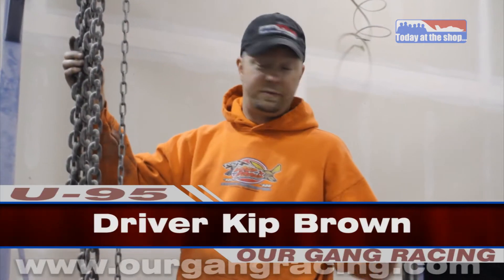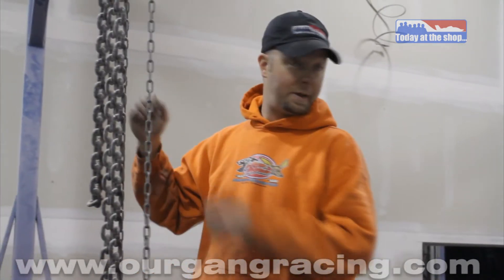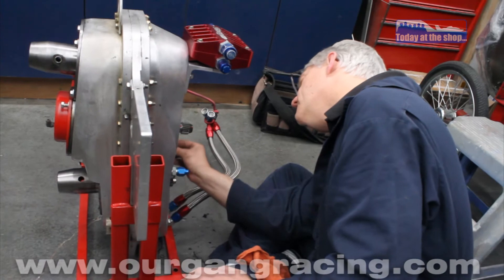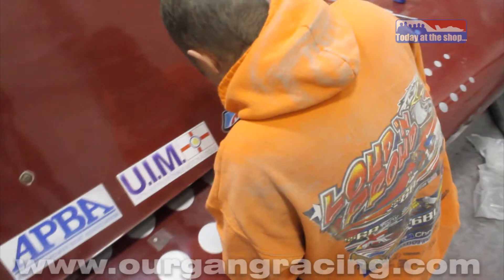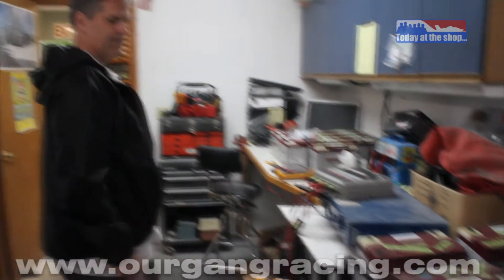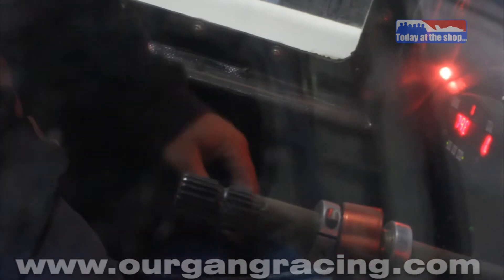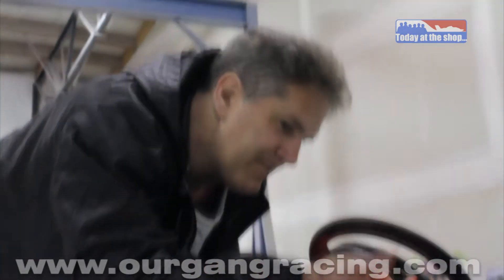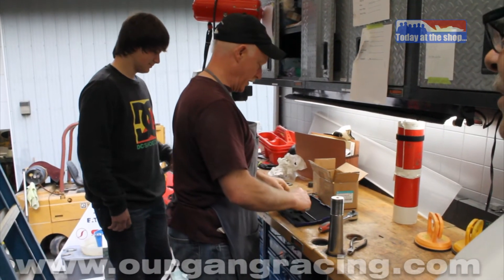Our Gang Racing's Today at the Shop Vol 15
Join Kip Brown and the rest of the Our Gang Racing Team as they prepare the U-95 Spirit of Qatar for the race in Sacramento in a couple weeks.